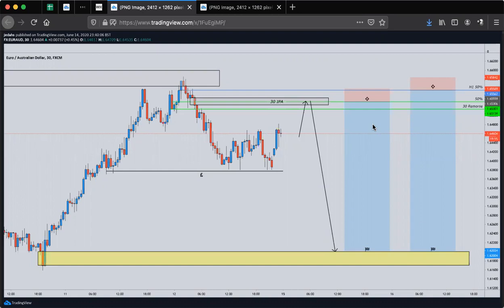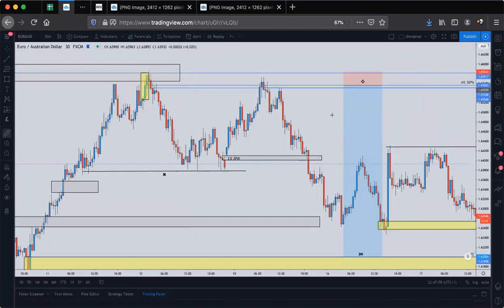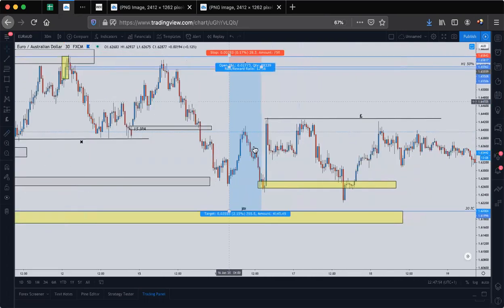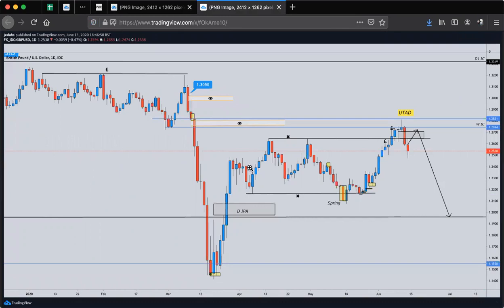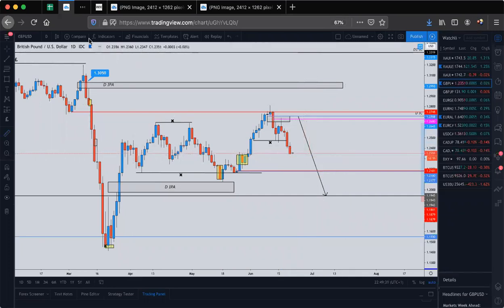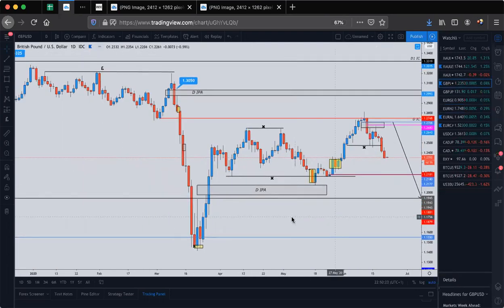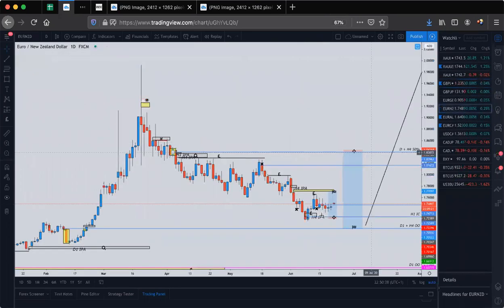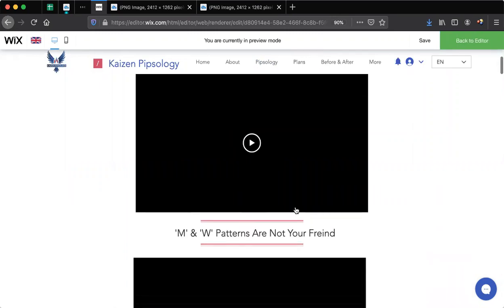Trade Of The Week 14 - 21 June